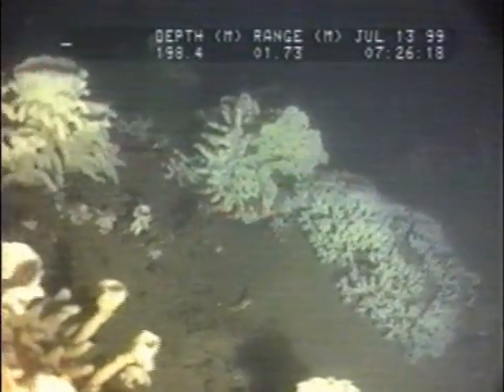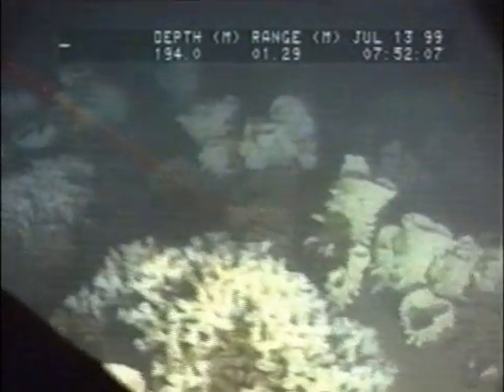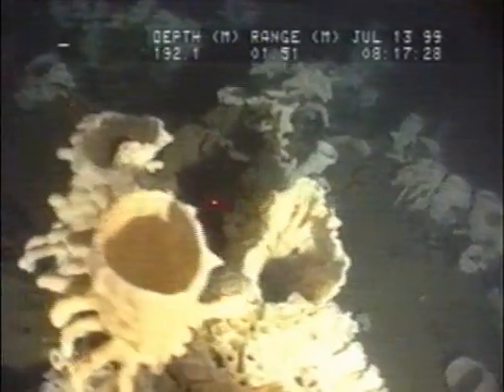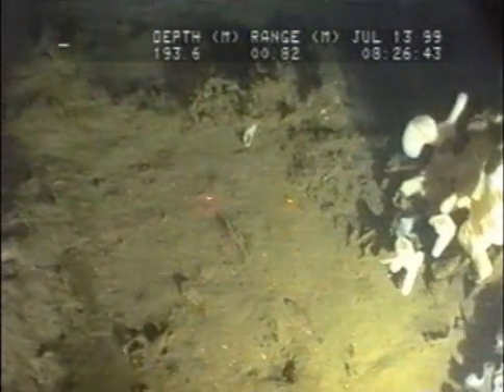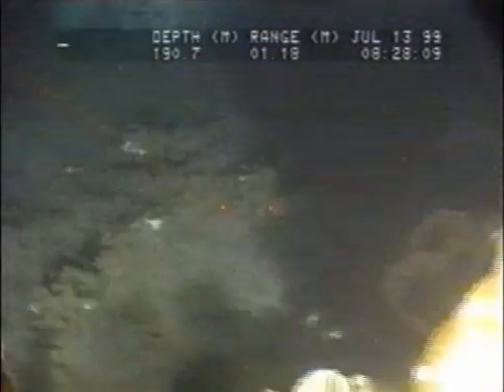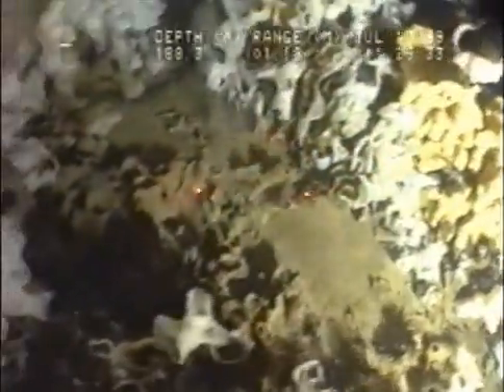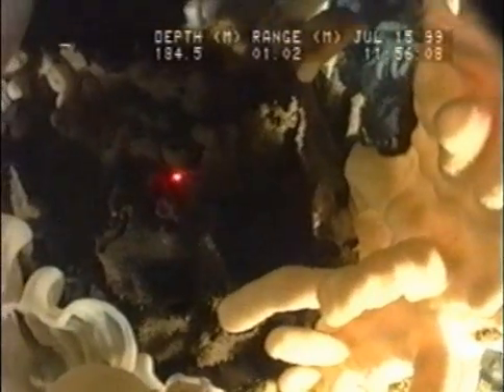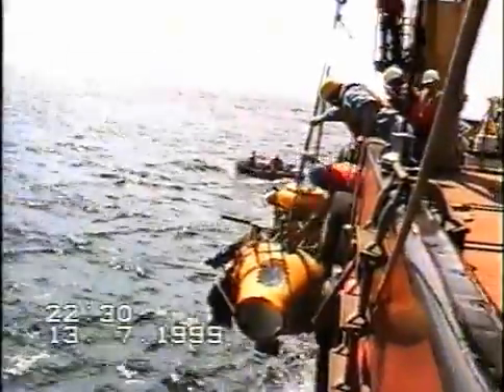Recent Hexactinellid Sponge Reefs on the Continental Shelf of British Columbia, Canada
In 1999, a submersible dove to explore glass sponge reefs in what is now Hecate Strait/Queen Charlotte Sound Glass Sponge Reefs Marine Protected Area off the northern coast of BC.

by Manfred Krautter, J Vaughn Barrie and Kim Conway